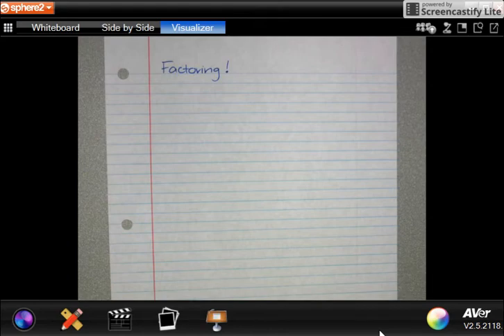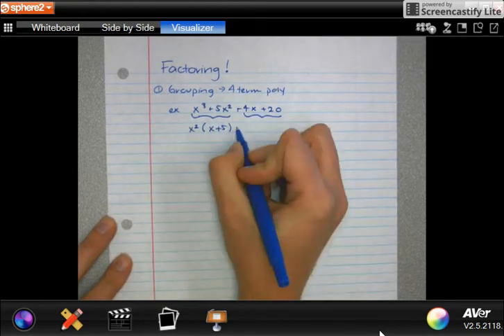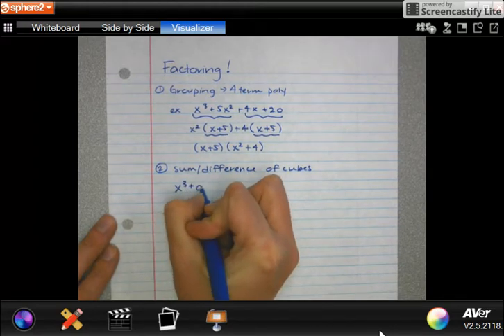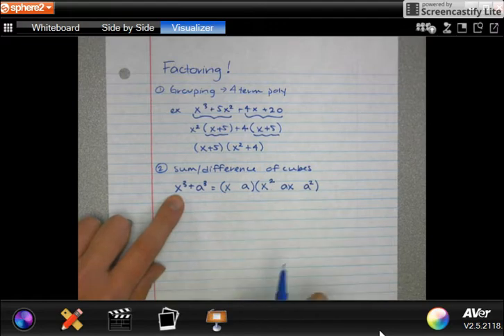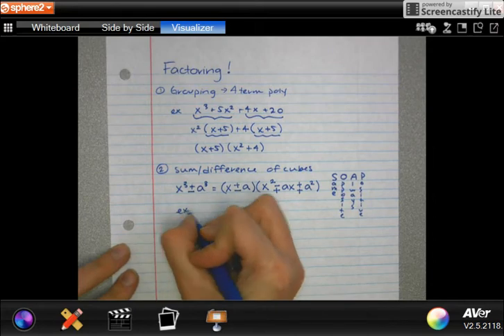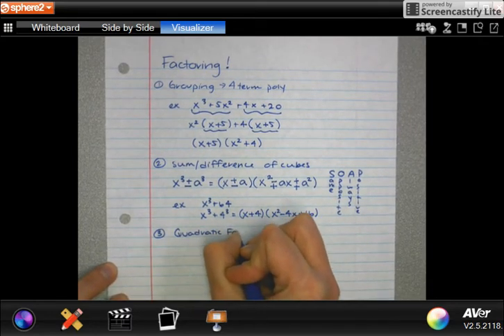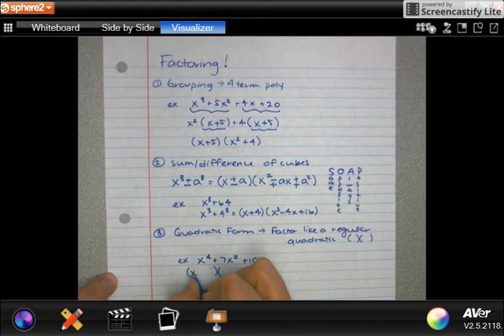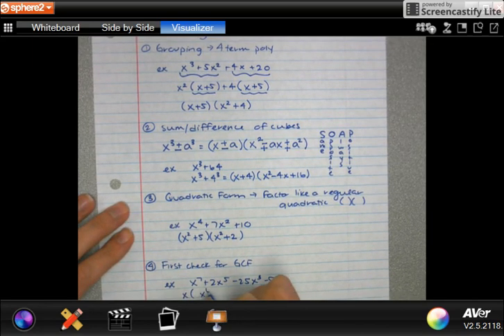Factoring higher degree polynomials